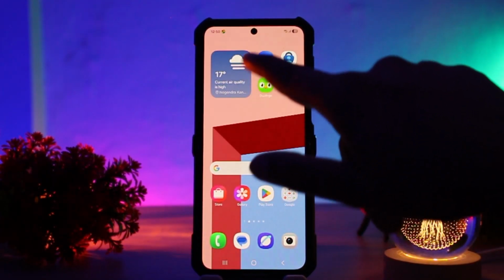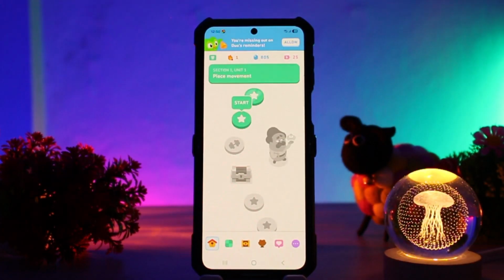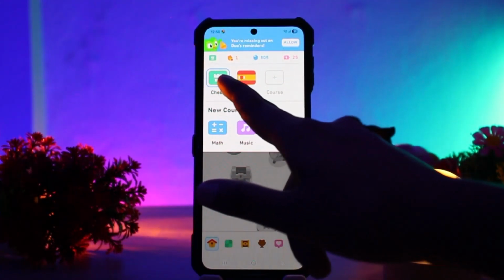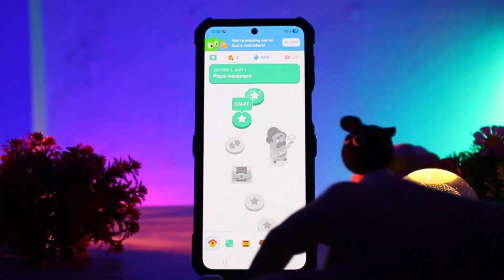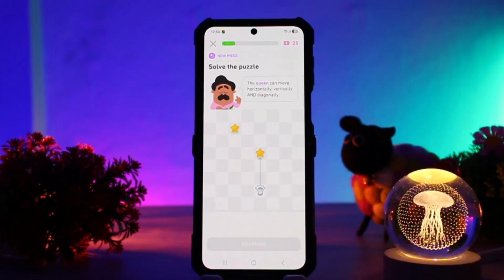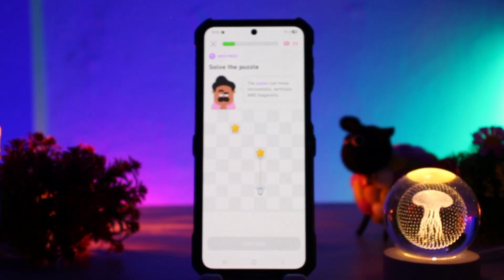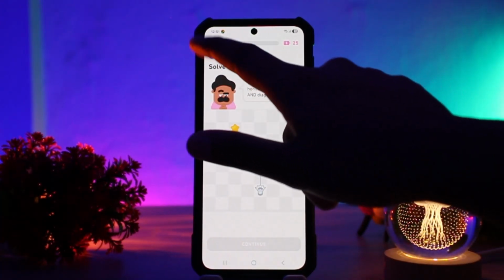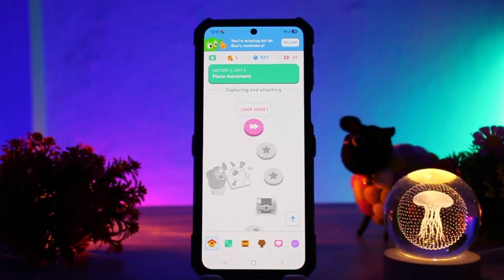How to Play as Black in Duolingo Chess – Step by Step - Here's How You Can Do It // 2026 Edition